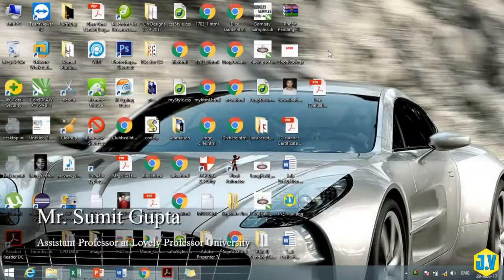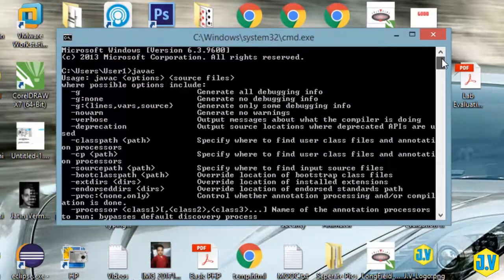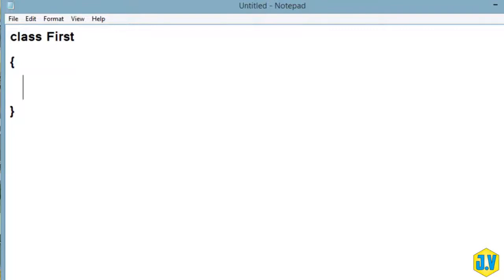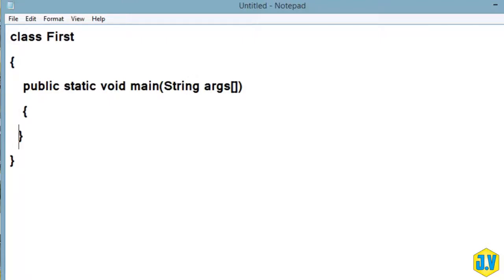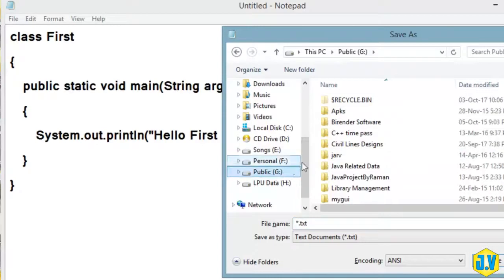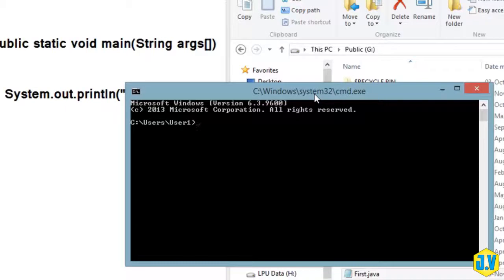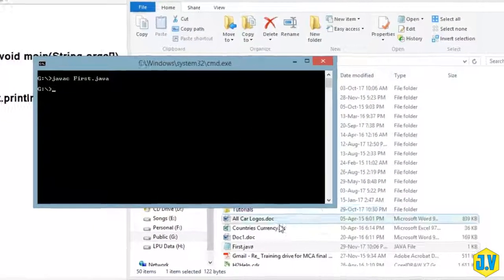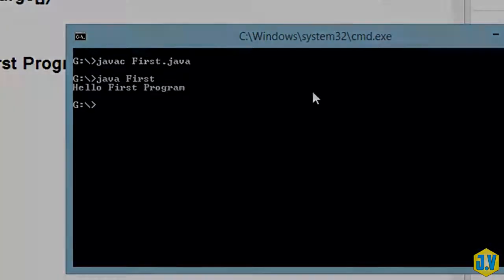Running First Java Program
How to run first java program